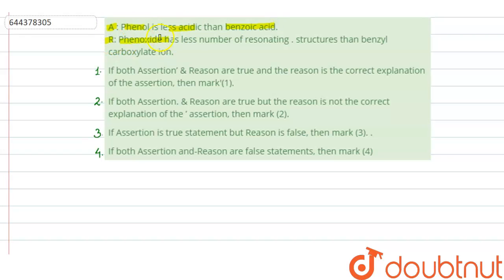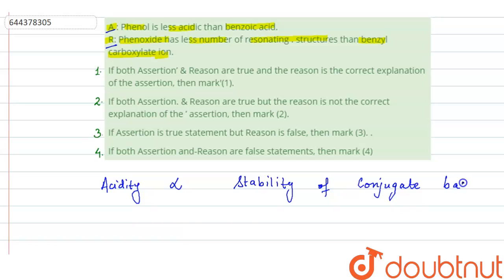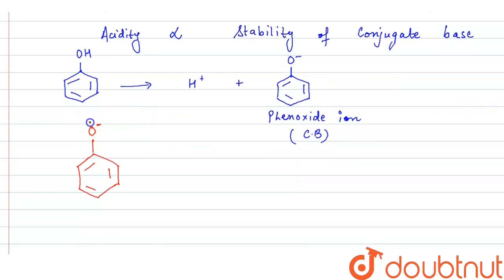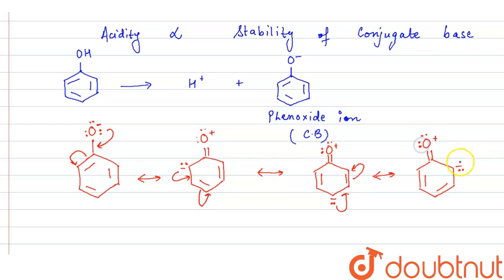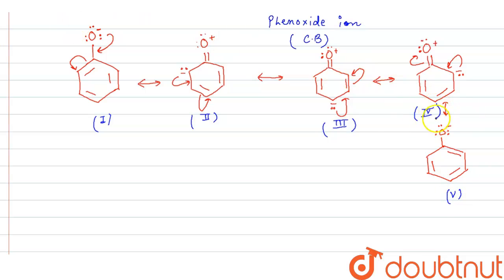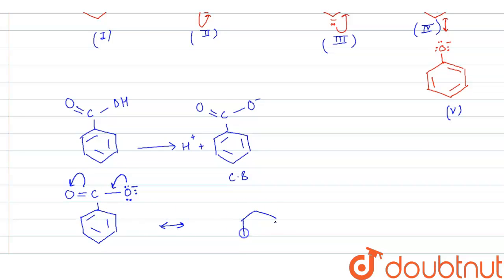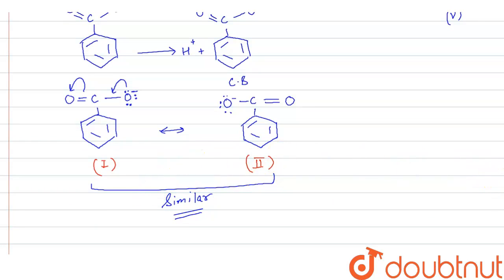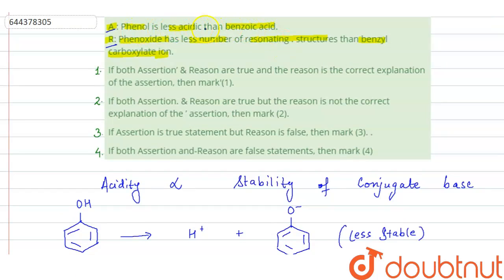A : Phenol is less acidic than benzoic acid. R: Phenoxide has less number of resonating . struct...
A : Phenol is less acidic than benzoic acid. R: Phenoxide has less number of resonating . structures than benzyl carboxylate ion.
Class: 12
Subject: CHEMISTRY
Chapter: ORGANIC CHEMISTRY  : SOME BASIC PRINCIPLES AND TECHNIQUES
Board:IIT JEE

👉 Have Any Query? Ask Us.